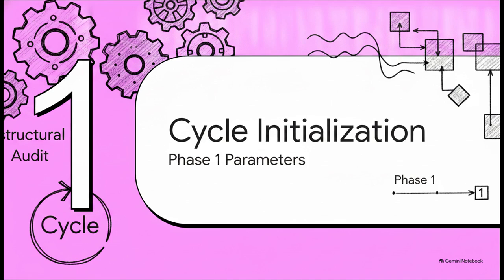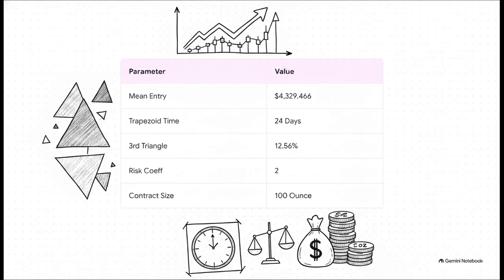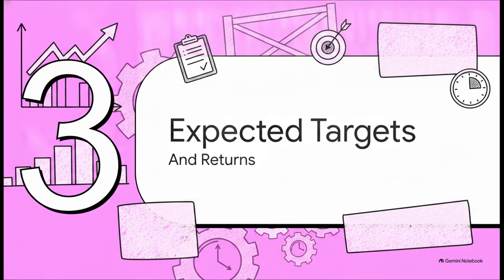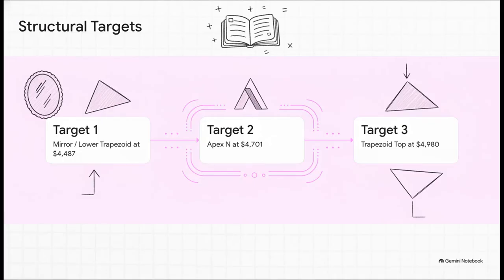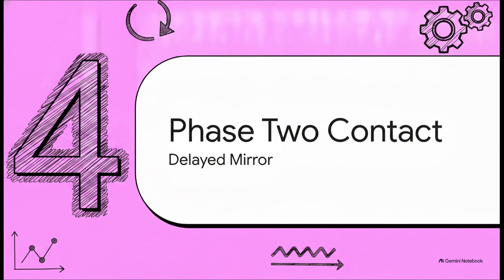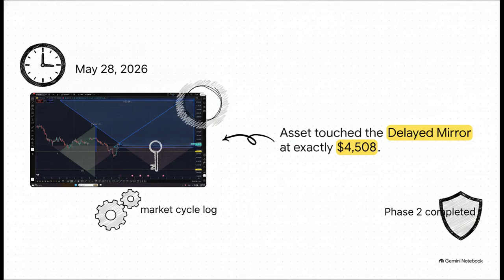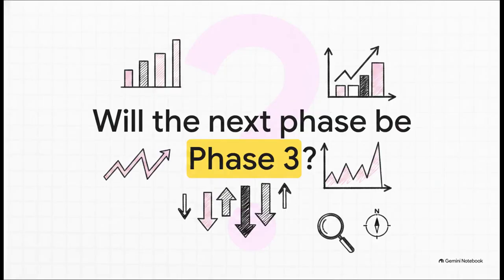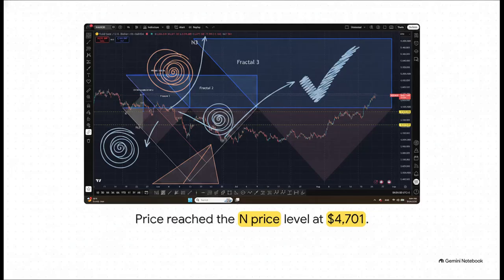Market DNA XAU(Gold) Cycle 2 Phase 3 of 4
In this report, we analyze Gold’s behavior based on the Market DNA Model. The complete study will be presented in four parts, and this video represents Phase 3 of 4. The purpose of this series is to introduce the model and publicly validate its accuracy. It is not intended for personal gain or to influence or manipulate the market in any way and it is not an investment advice.